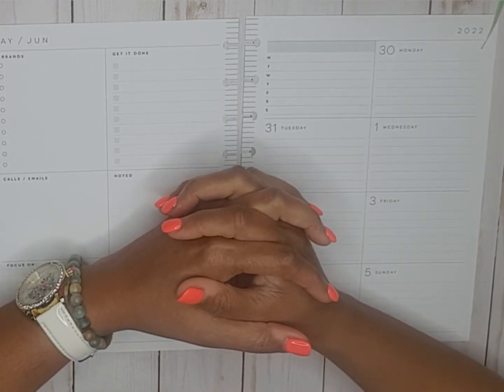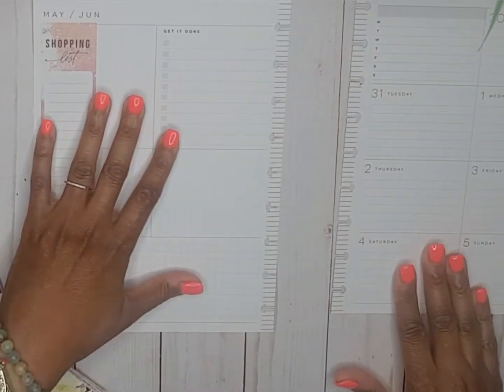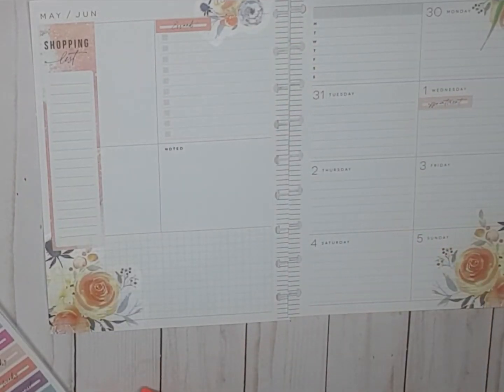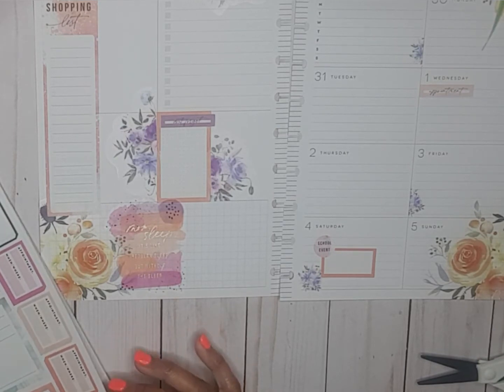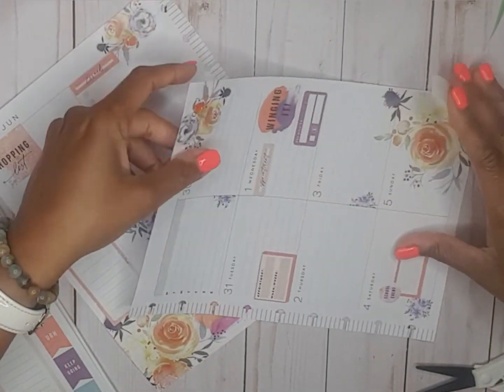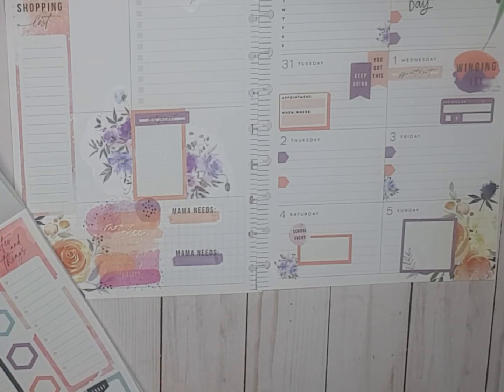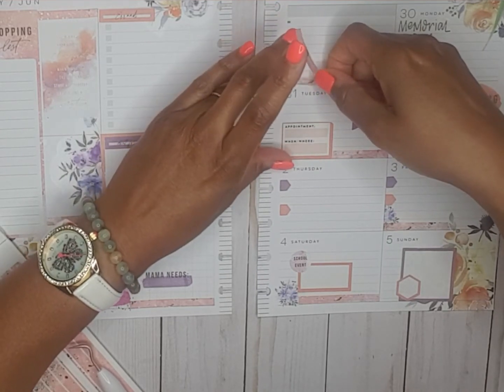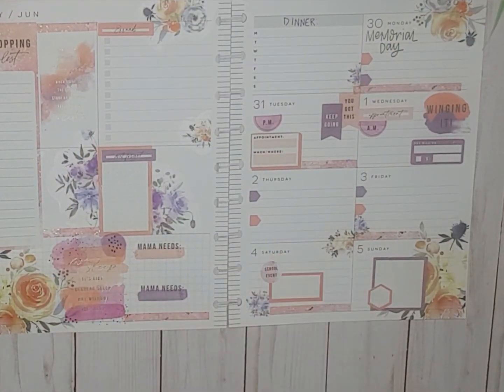HAPPY PLANNER/CLASSIC DASHBOARD LAYOUT/MAY 30- JUNE 5, 2022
In this video I preparw my catch all spread for next week. The combination of colors is beautiful to me. 🥰